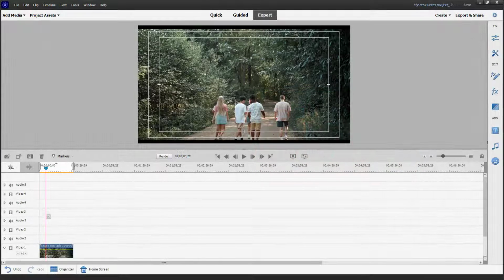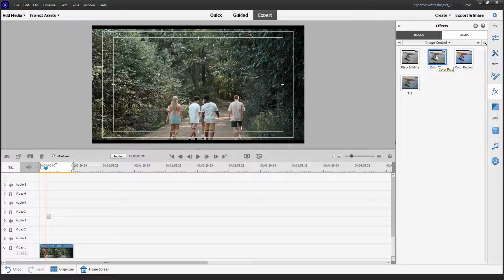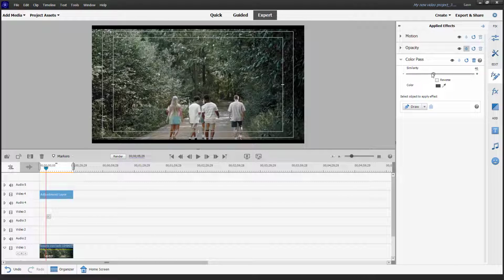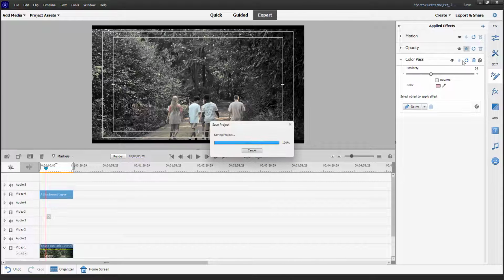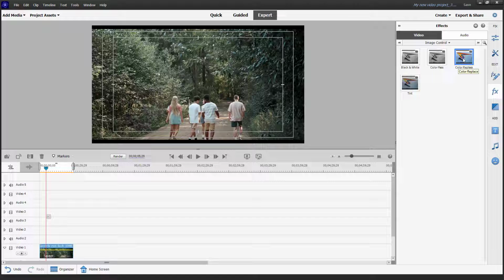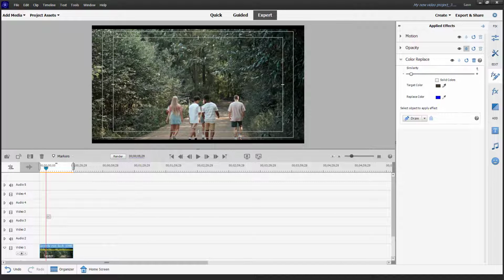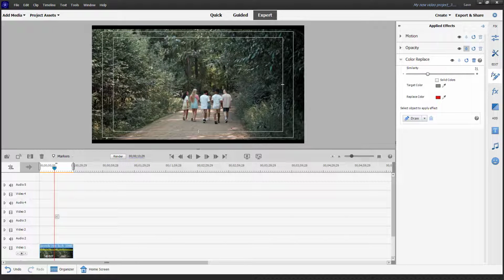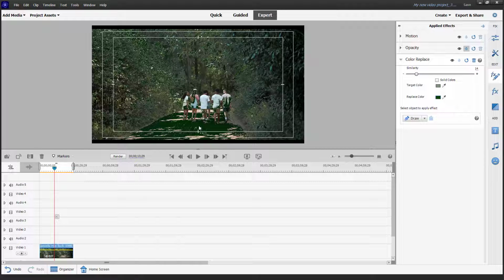Premiere Elements - Lesson 173 - Color Pass and Color Replace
In this tutorial, we will be discussing about Color Pass and Color Replace in Premiere Elements